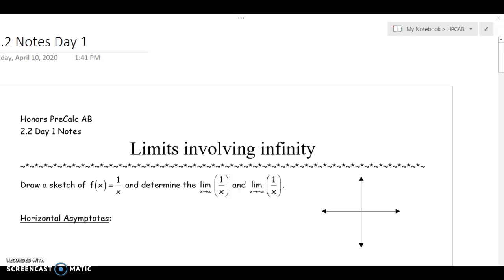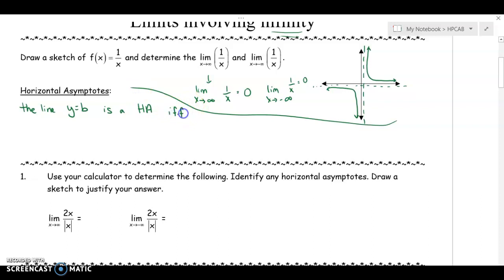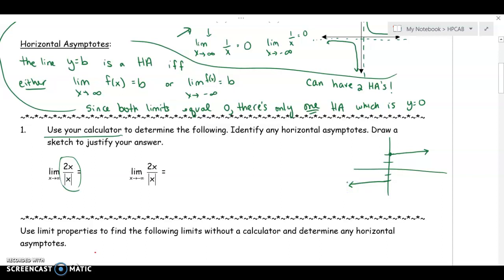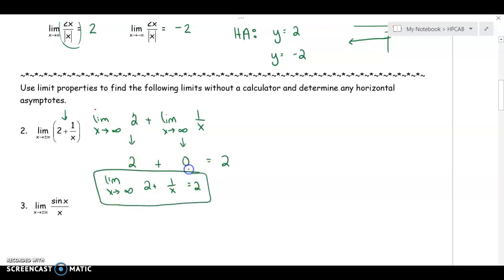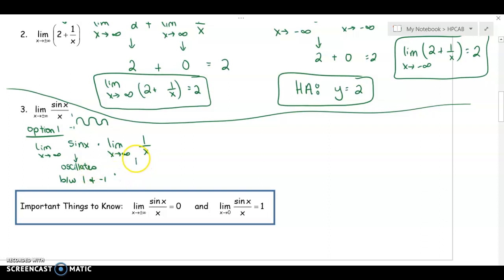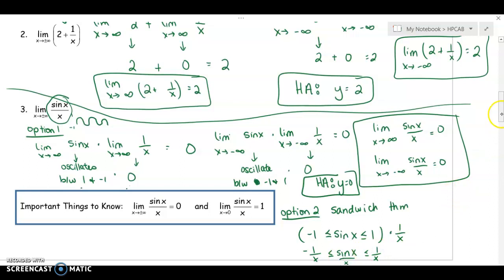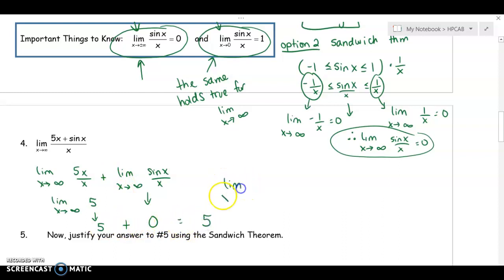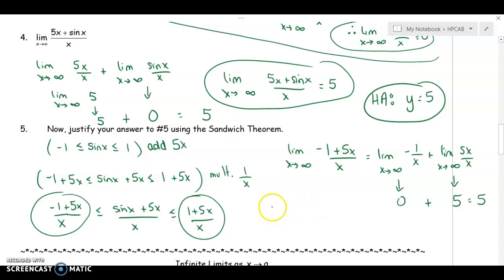Precalc 2.2 Day 1 Video